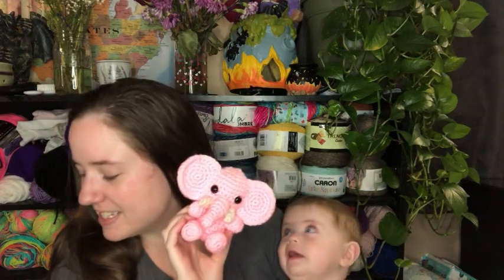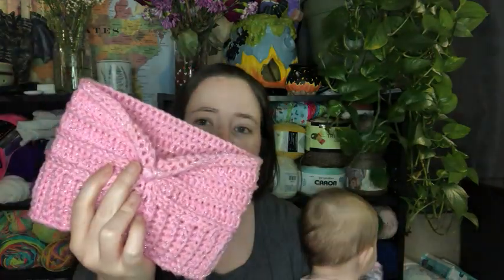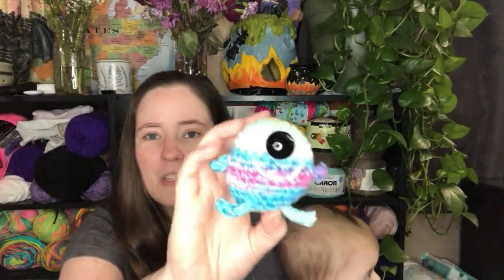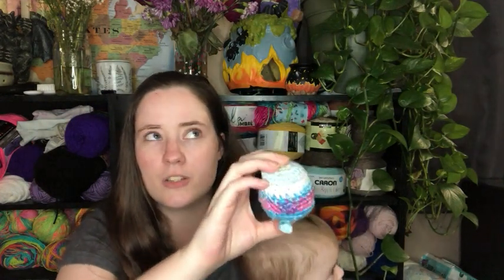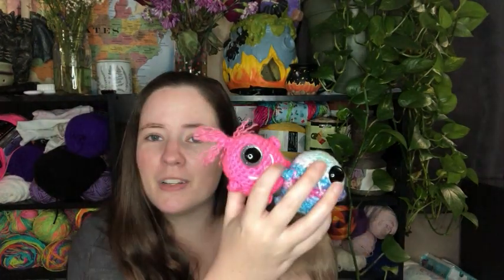August Round Up! Pattern Links Included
BuBu Ghost
Ear Warmer Pattern Etsy

Happy Mail
Ella Roberts